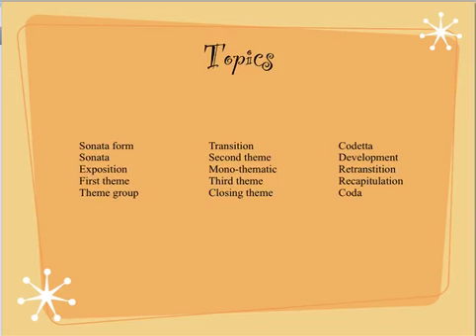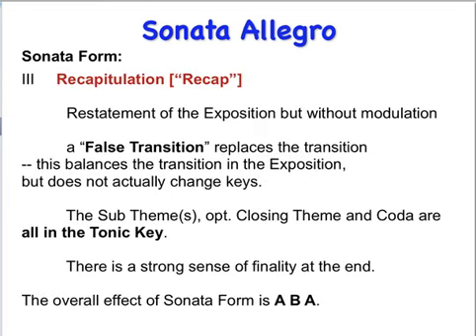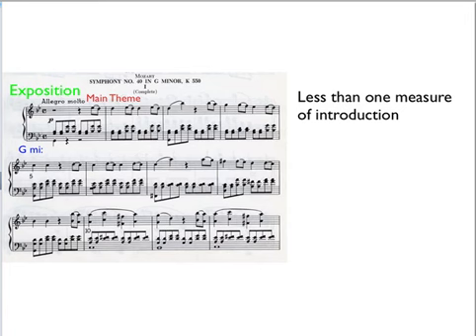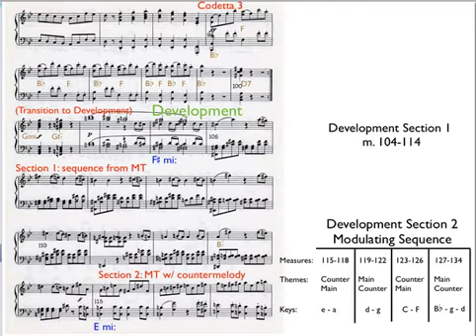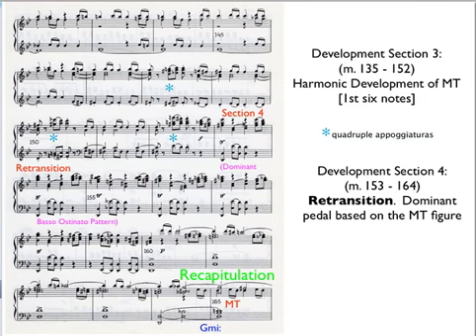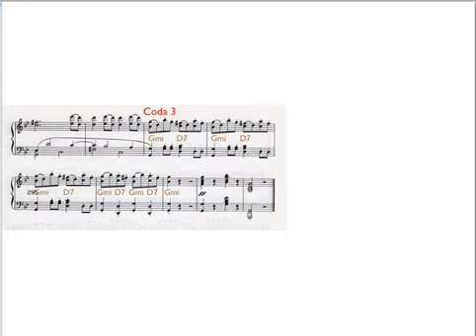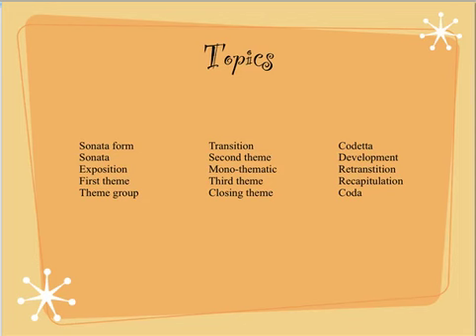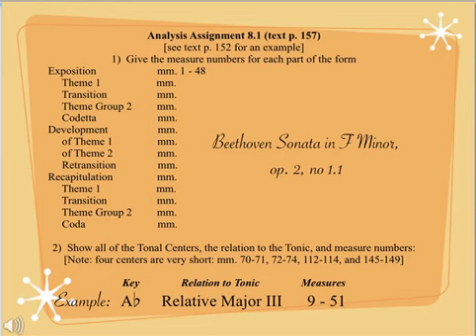v2 Ch 08 Sonata Form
Explanation of Sonata Form.  Exposition, Development, Recapitulation. Transition, Retransition, Coda, Introduction.  Mozart Symphony 40 first movement analyzed. Some examples are from Music in Theory and Practice by Benward and Saker.